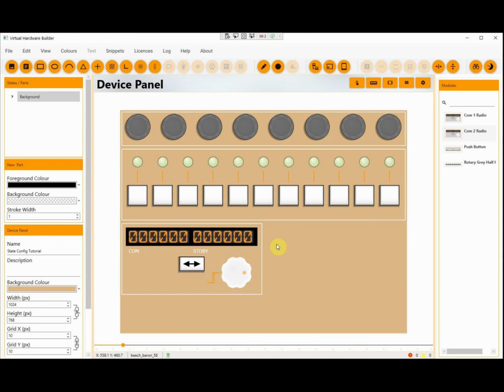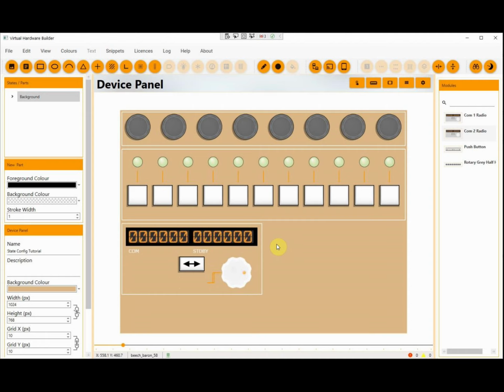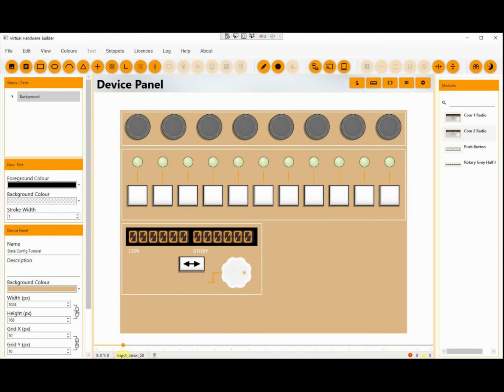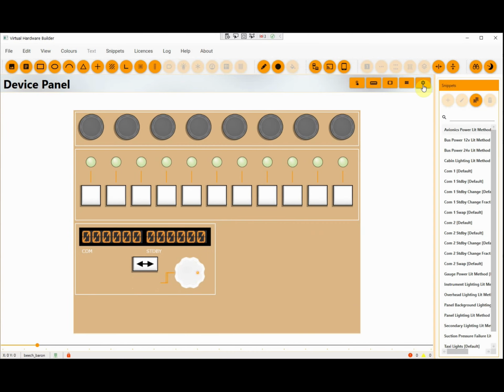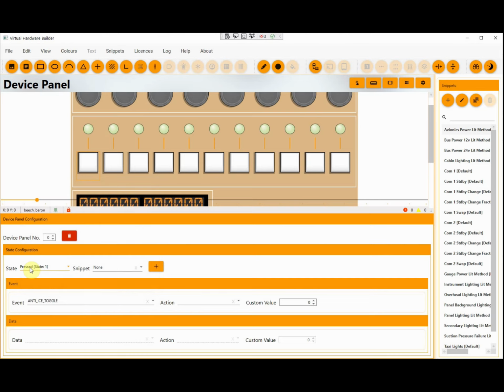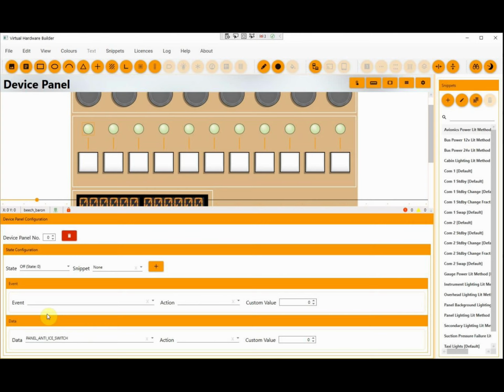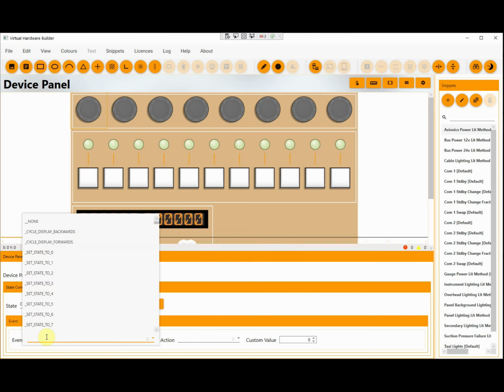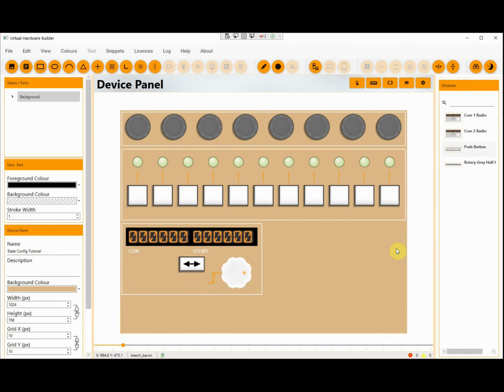Building State Configurations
A tutorial on building State Configurations in Virtual Flight Sim Hardware Builder.